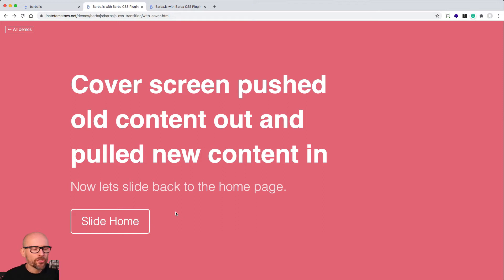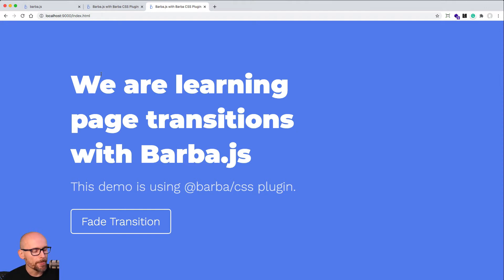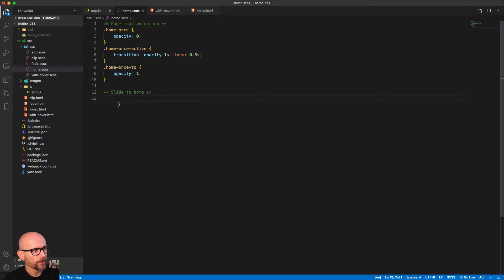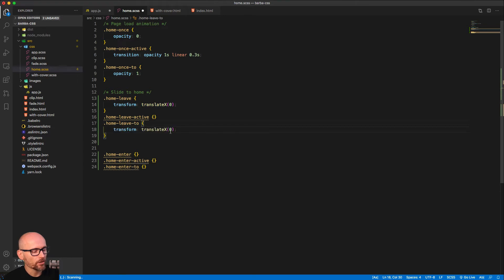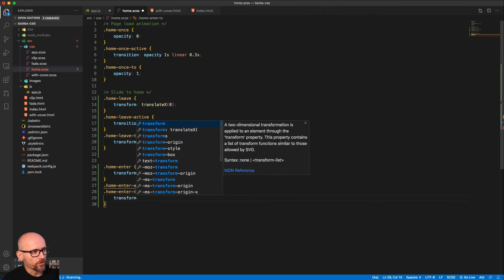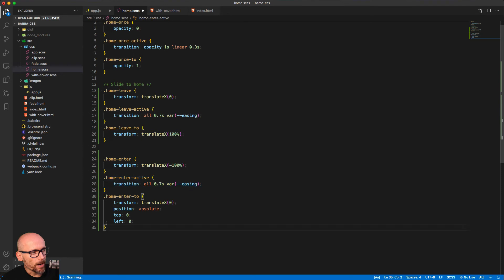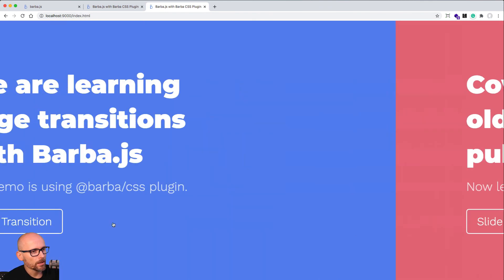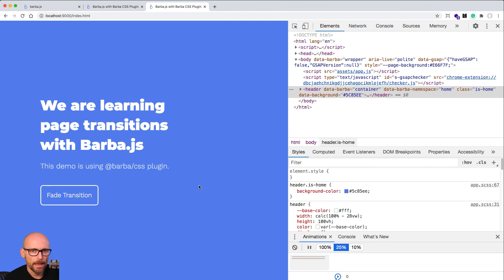Barba.js - 07. CSS Slide Transition Tutorial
Learn how to create sliding page transition with Barba.js and CSS plugin.

Related Courses